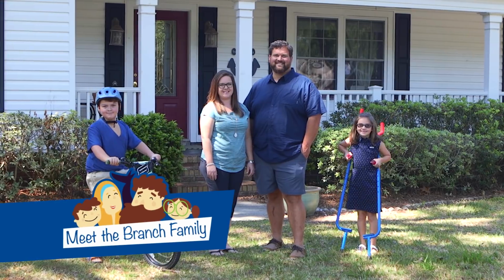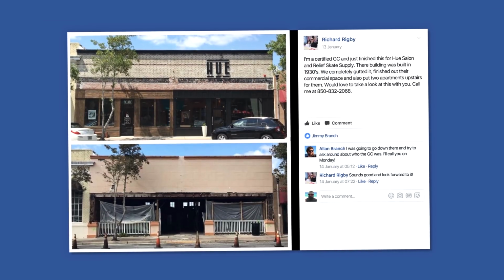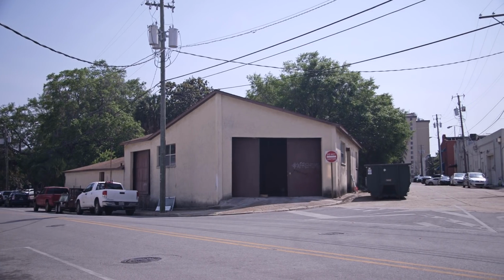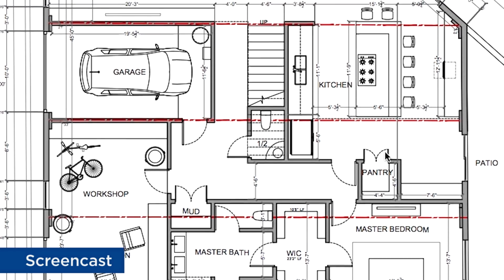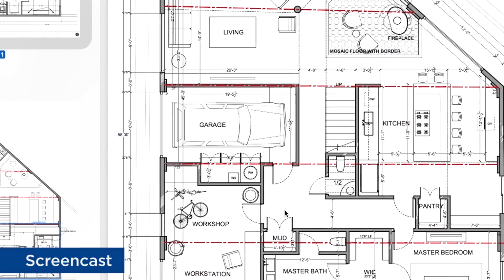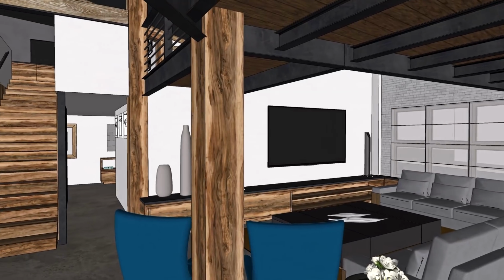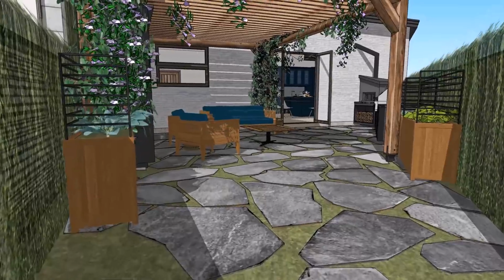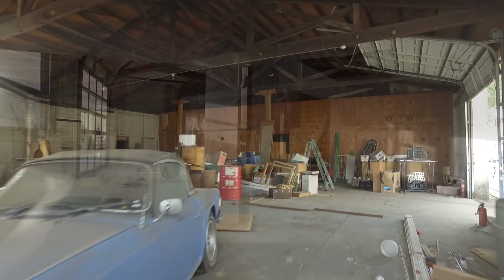Our Little Warehome: "Contractors, Architects & the Plan" (Episode 3 of 10)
In episode 3 of Our Little Warehome, Allan and Anna learn how to hire a general contractor and an architect to help build the master design plan.